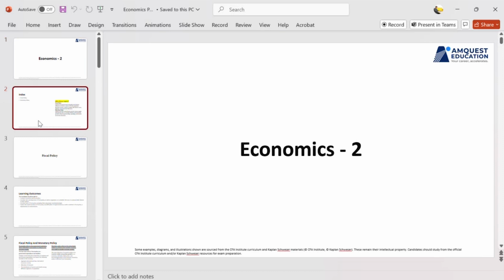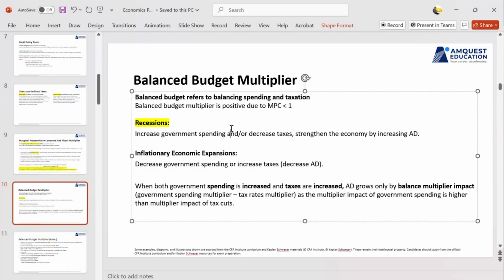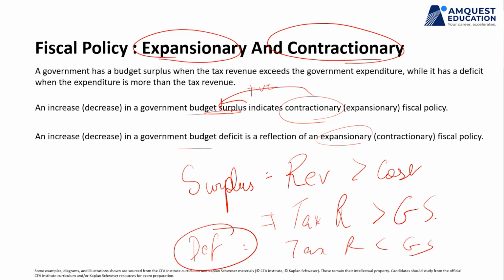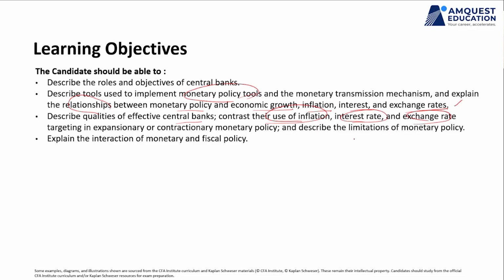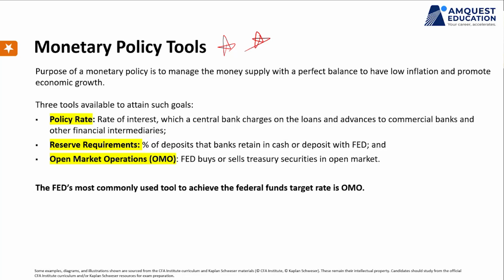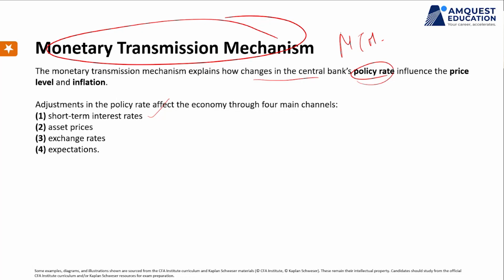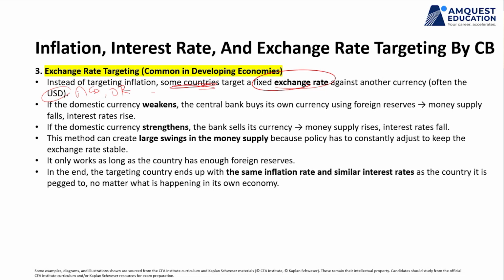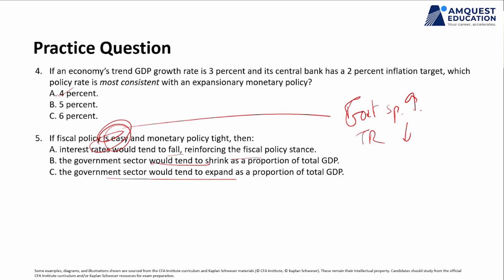CFA Level 1 Economics Part 3 | Fiscal Policy, Monetary Policy, Central Bank & Inflation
CFA Level 1 Economics | Fiscal Policy, Monetary Policy, Central Bank & Inflation

CFA Level 1 Economics Part 3 — learn Fiscal Policy, Monetary Policy, Inflation, Central Bank, Interest Rates and Macroeconomic Policy with CFA exam-focused explanations.

In this video, we continue CFA Level 1 Economics and explain important macroeconomics concepts. You will learn the difference between fiscal policy and monetary policy, how government spending and taxation impact the economy, how central banks control money supply, how inflation is managed, and how interest rates affect borrowing, investment, GDP and economic growth.

This video is useful for CFA Level 1 students, finance students, commerce students, economics learners and beginners who want to understand macroeconomics in a simple and practical way.

This video covers:

✔️ CFA Level 1 Economics
✔️ Fiscal Policy explained
✔️ Monetary Policy explained
✔️ Government Spending and Taxation
✔️ Expansionary and Contractionary Fiscal Policy
✔️ Fiscal Multiplier and MPC
✔️ Automatic Stabilizers
✔️ Fiscal Deficit and Budget Surplus
✔️ Ricardian Equivalence Theory
✔️ Limitations of Fiscal Policy
✔️ Central Bank and Monetary Policy
✔️ Role of RBI and Central Banks
✔️ Inflation and Price Stability
✔️ Policy Rate and Interest Rates
✔️ Reserve Requirement
✔️ Open Market Operations
✔️ Money Supply and Money Demand
✔️ Exchange Rate Targeting
✔️ Fiscal Policy vs Monetary Policy
✔️ CFA Level 1 exam-focused concepts

This session is part of the CFA Level 1 Economics series focused on fiscal policy, monetary policy, inflation, central banks, interest rates, money supply, exchange rates and CFA exam preparation.

👉 Comment “CFA” if you want the complete CFA Level 1 preparation roadmap.